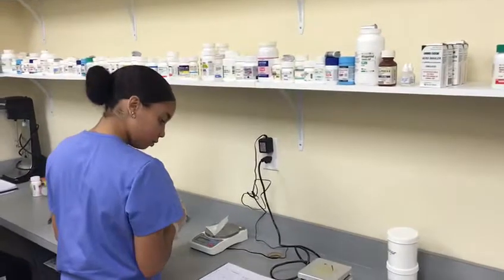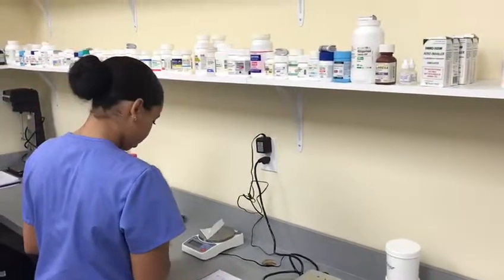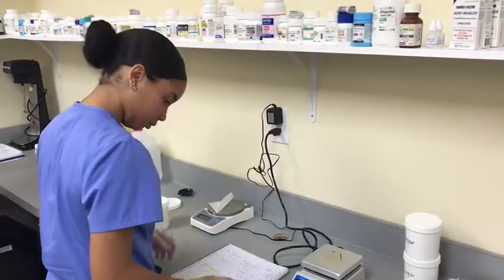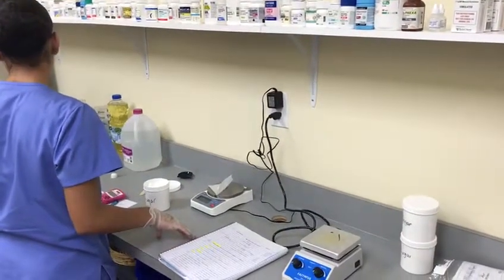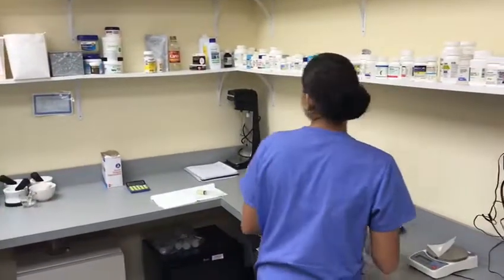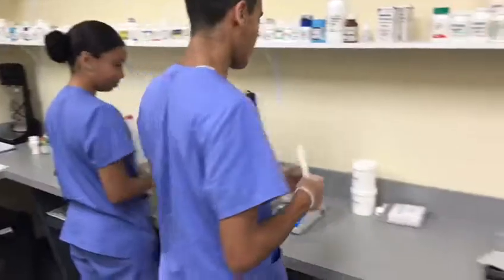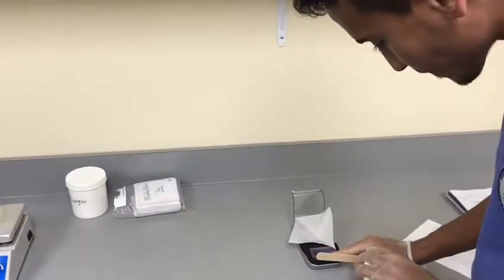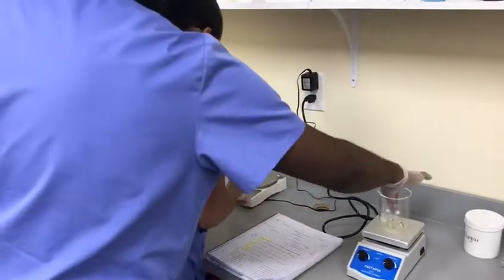Creating an Enema Extemporaneous Compound Part 2 | AIMS Education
Following USP 795 guidelines, pharmacy technician students work in a simulated particle fume hood, weighing out the powders for the Methocel enema.